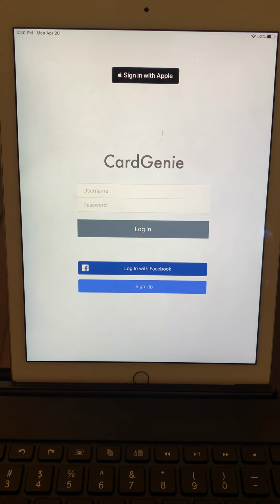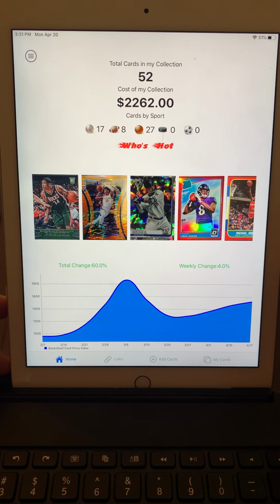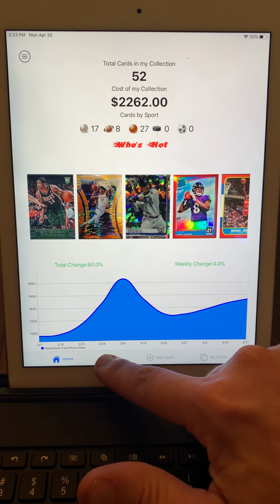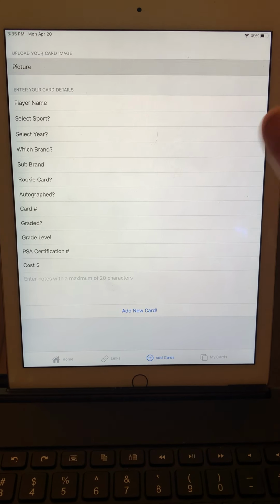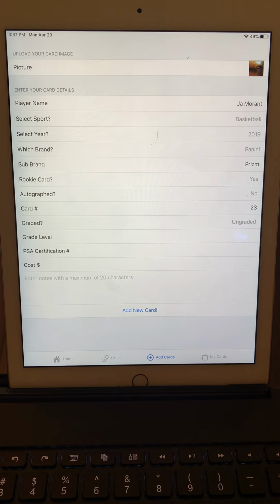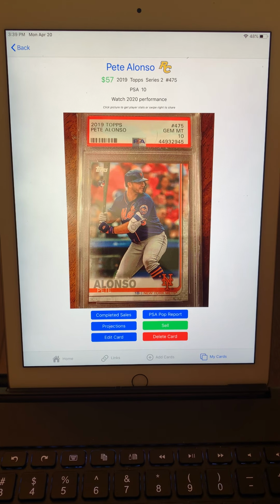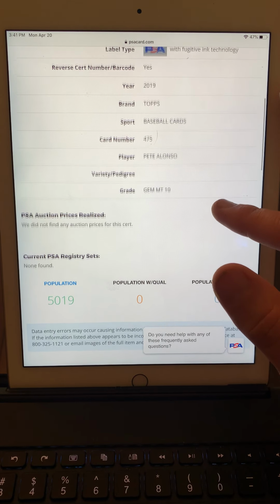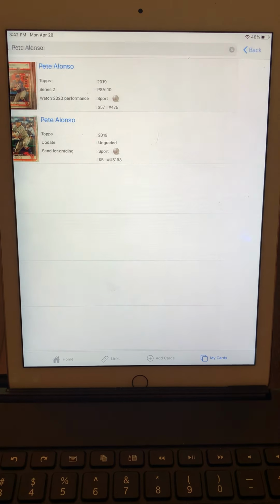CardGeniePro Tutorial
How to make money and get the most out of our app!